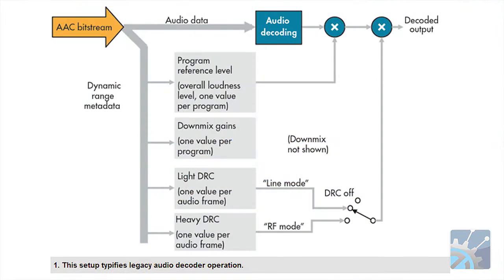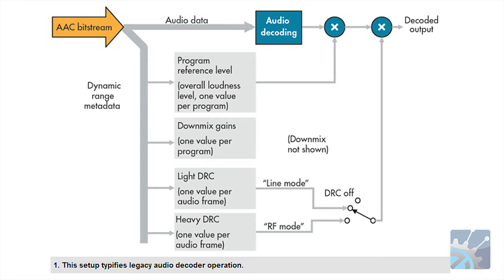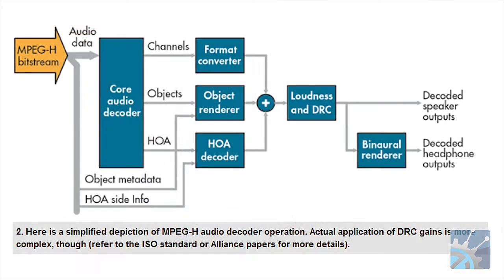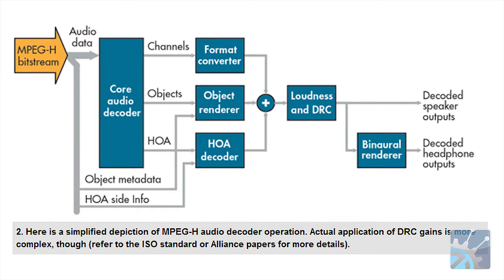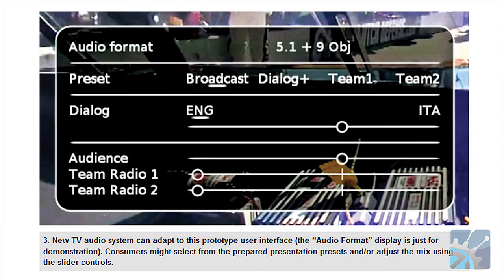MPEG-H Enables Interactive Audio, Immersive Sound, and Maximizes Sound on All Devices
New TV audio systems such as MPEG-H not only offer consumers more accurate sound, but the ability to adjust the sound to their preferences and hear it as it can best be reproduced on their devices.  Electronic Design Technology Editor Bill Wong talks with Robert Bleidt, Division General Manager for Fraunhofer USA Digital Media Technologies, about the new MPEG-H standard has been designed to bring improved audio capabilities to streaming media.